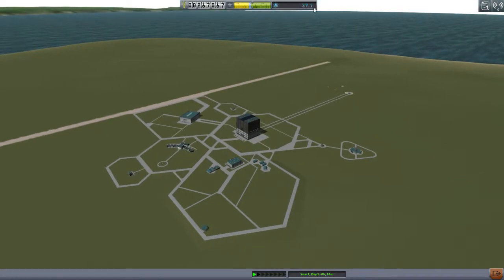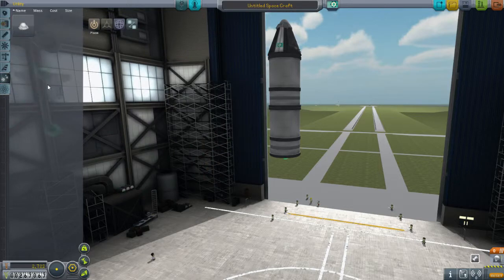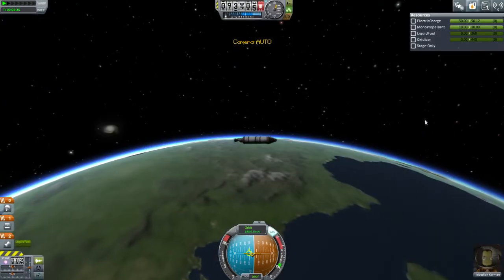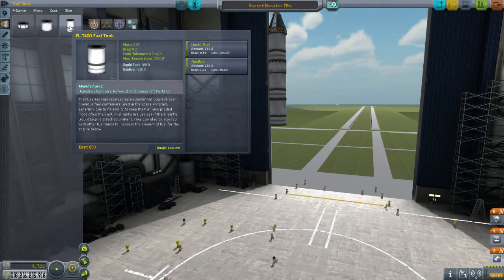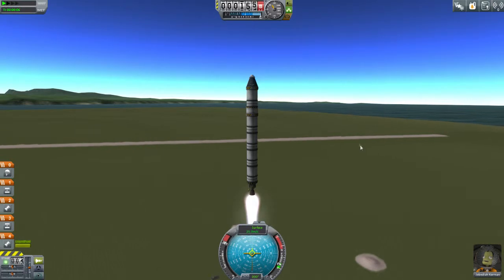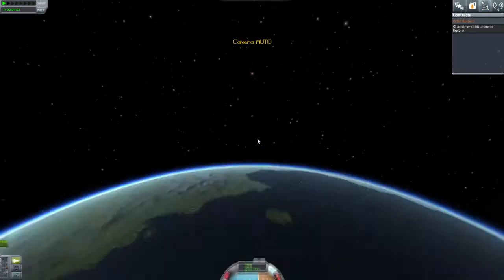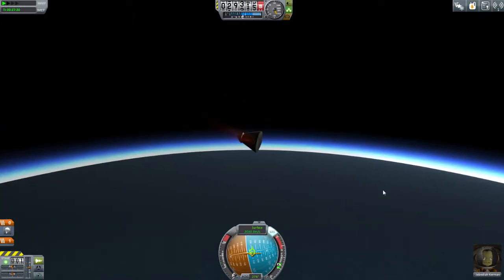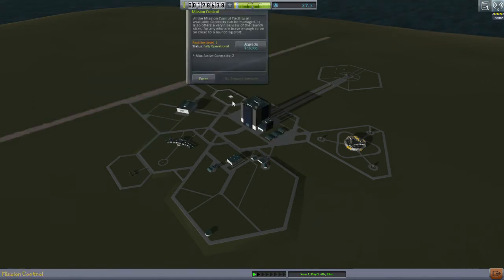Kerbal Space Program:E2: To Space and Back Again